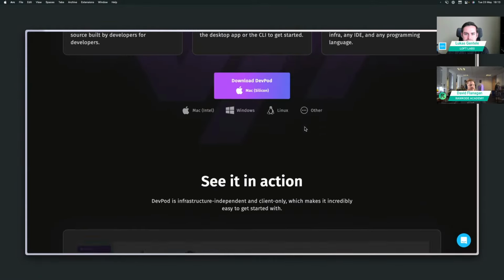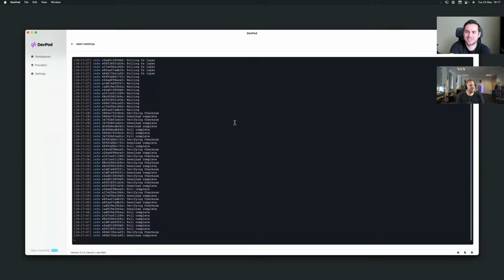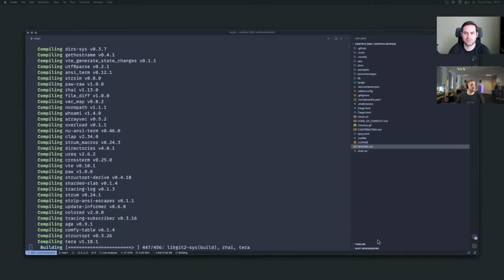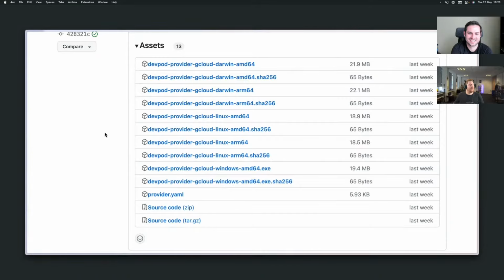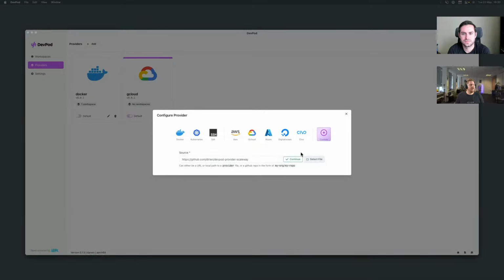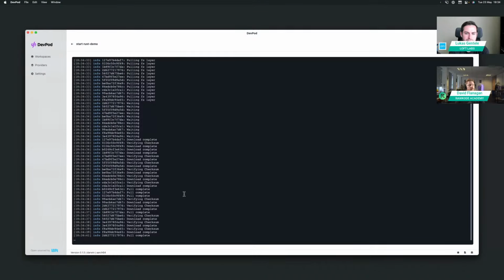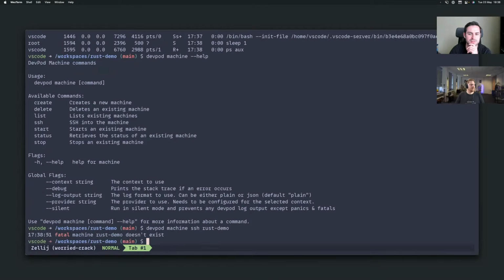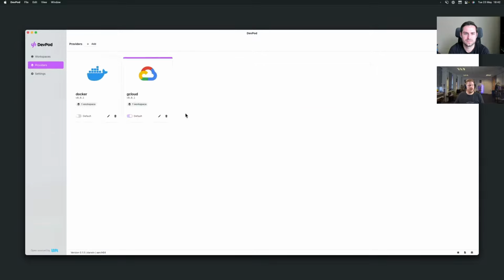Live Demo of DevPod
DevPod is infrastructure-independent and client-only, which makes it incredibly easy to get started with.

DevPod is a client-only tool to create reproducible developer environments based on a devcontainer.json on any backend. Each developer environment runs in a container and is specified through a devcontainer.json. Through DevPod providers these environments can be created on any backend, such as the local computer, a Kubernetes cluster, any reachable remote machine or in a VM in the cloud.